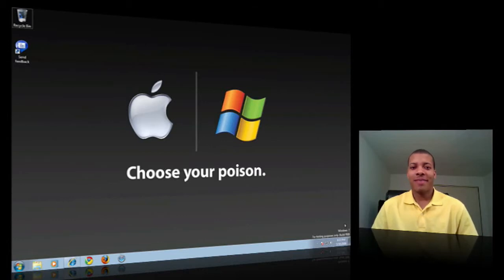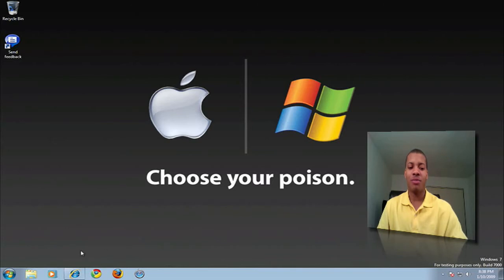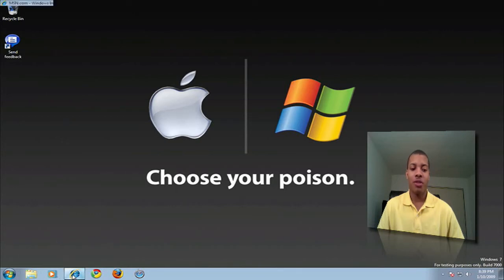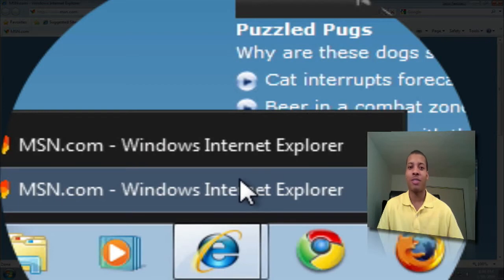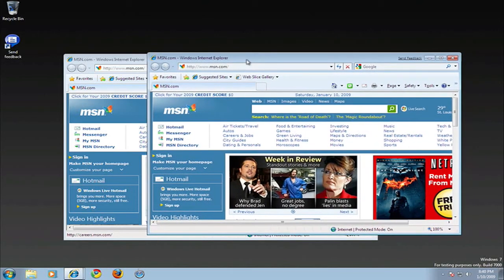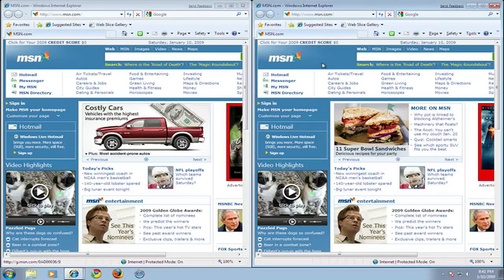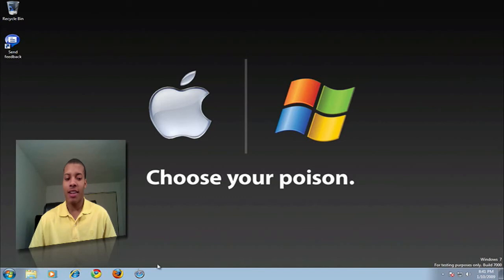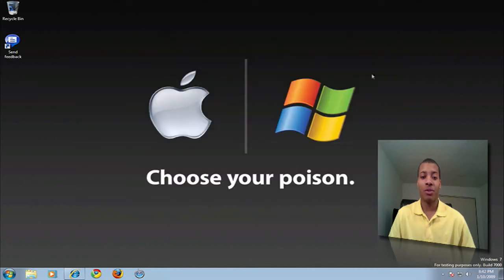Windows 7 on my MacBook Pro